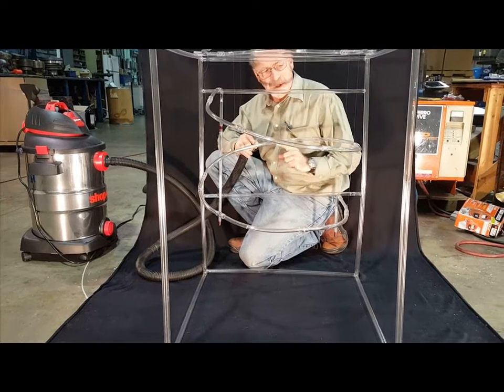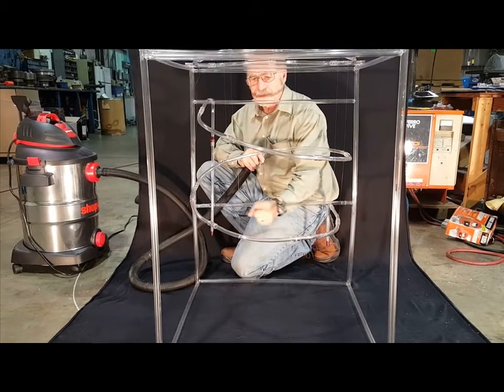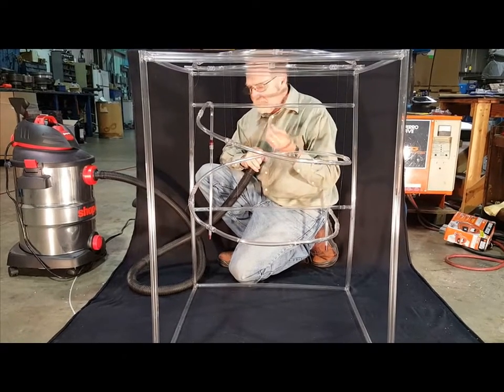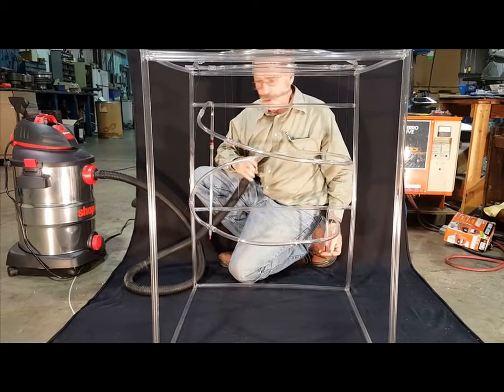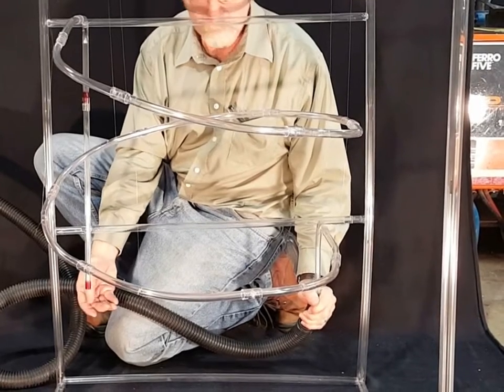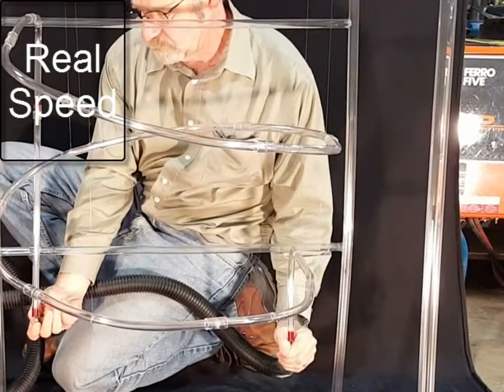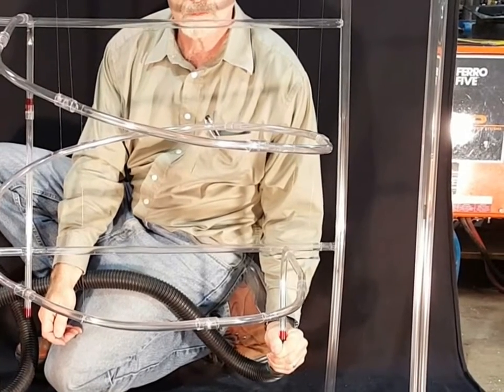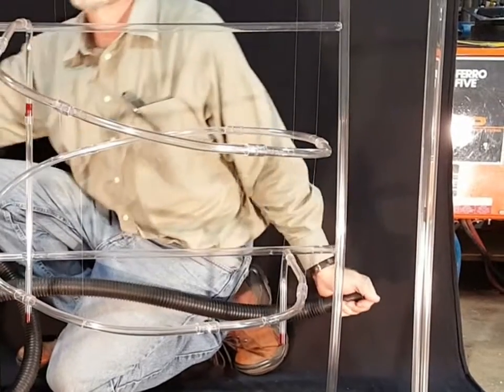Helical Bend Test Design